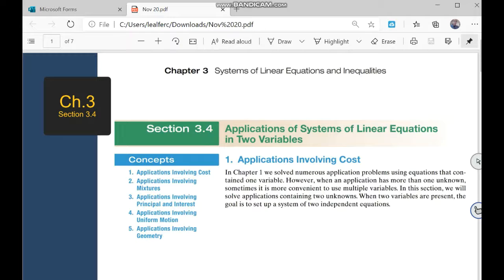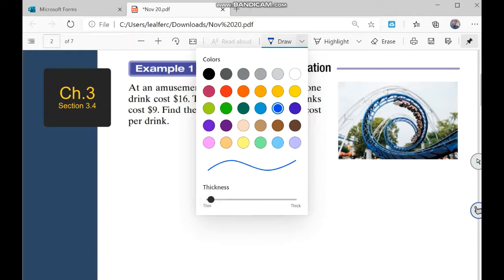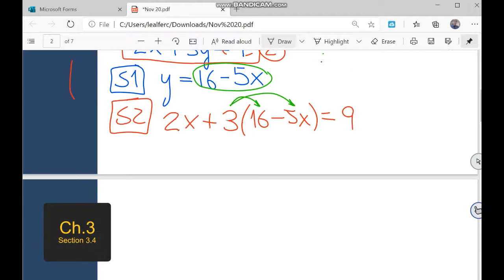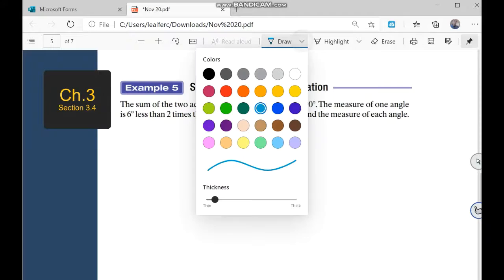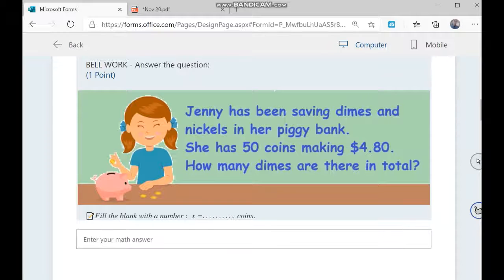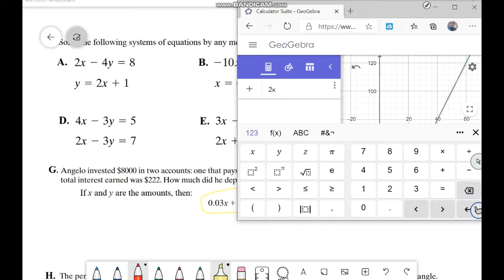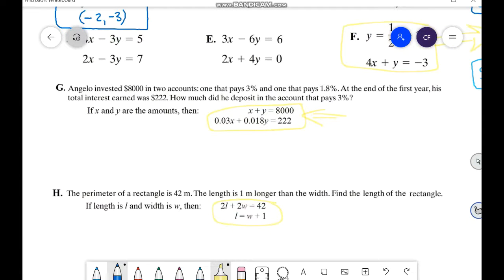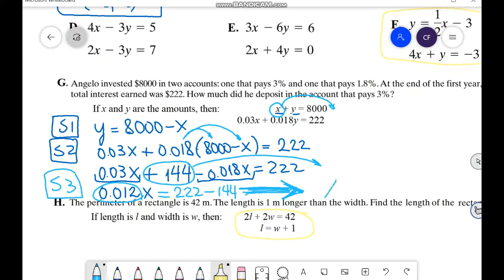Nov 20 MCR